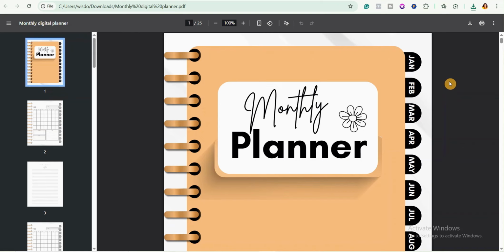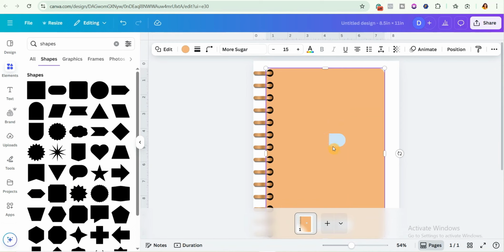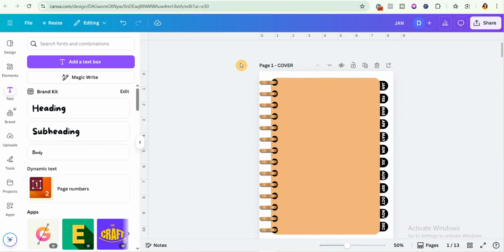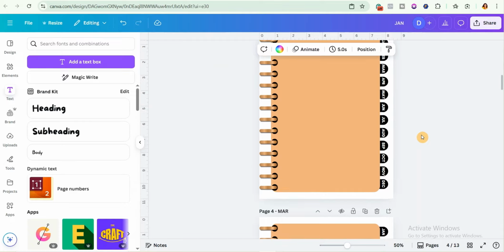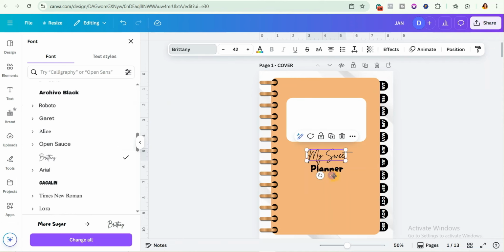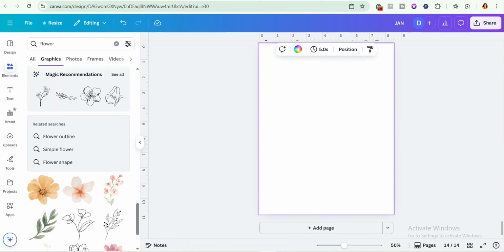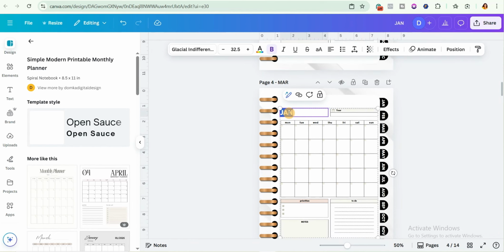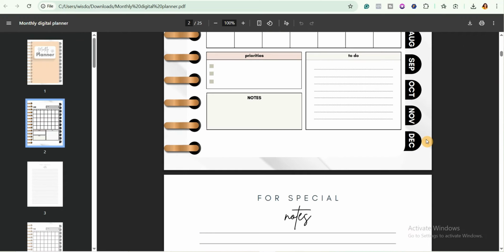How to make a HYPERLINKED digital planner in canva | CREATE AND SELL HYPERLINKED PLANNERS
Want to learn how to make a hyperlinked digital planner in Canva? In this step-by-step tutorial, I’ll show you exactly how to create and sell hyperlinked planners that work perfectly in apps like GoodNotes, Notability, and Xodo.

Inside this video, you’ll discover:
✅ How to make a digital planner in Canva from scratch
✅ How to create a digital planner in Canva with clickable tabs and hyperlinks
✅ How to make digital planner on Canva for Etsy and start selling online
✅ Tips on how to create digital templates on Canva that people love to buy
✅ Bonus: How to make digital planner stickers in Canva to boost your product sales

We’ll also touch on:

How to create digital products in Canva that generate passive income
How to create a planner in Canva to sell on Etsy, Gumroad, or your own shop
How to make a digital planner to sell on Etsy and stand out in the marketplace
How to create a digital planner for GoodNotes so customers can use it seamlessly

By the end of this tutorial, you’ll have a fully functional hyperlinked planner designed in Canva, ready to export as a PDF and sell. Whether you want to design for personal use or build your own digital planner business, this video will guide you every step of the way.